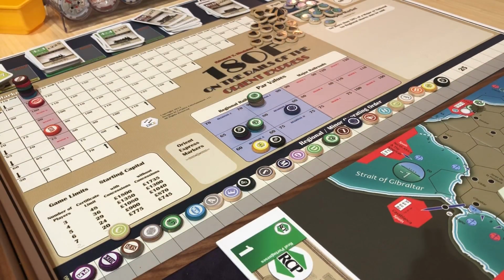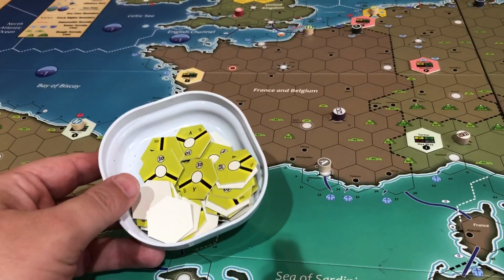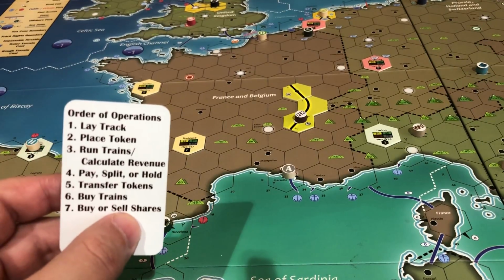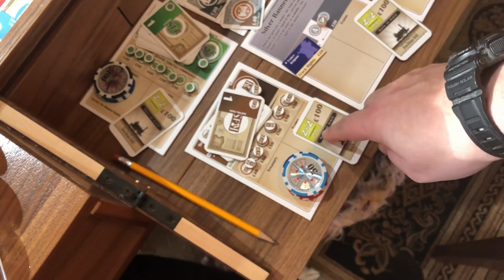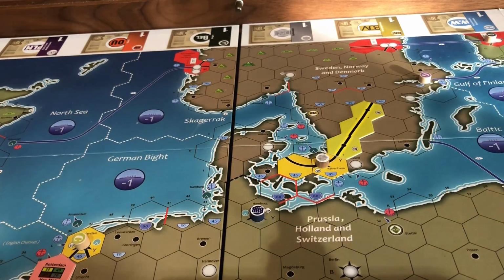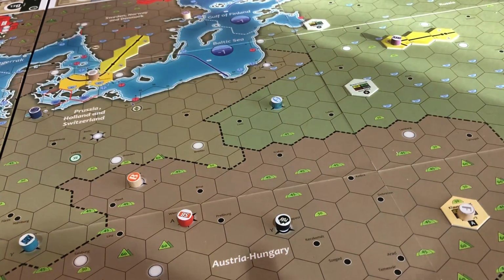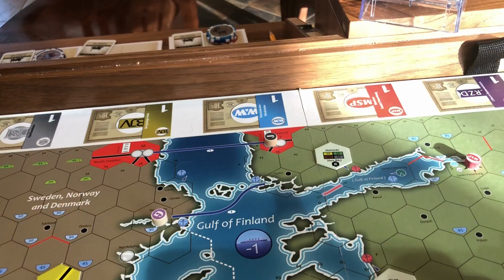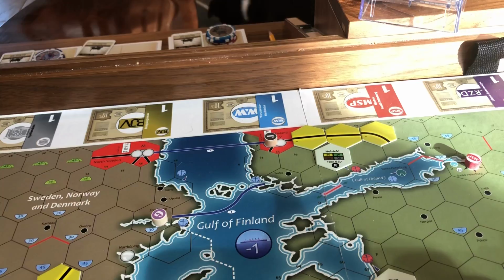18OE 18xx rules and playthrough pt 6